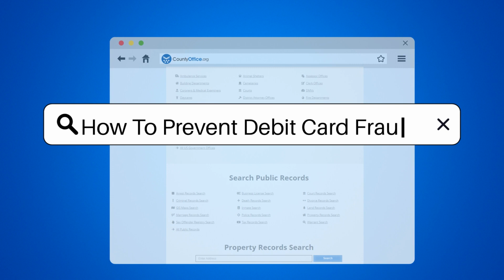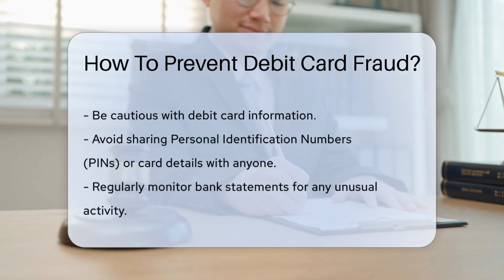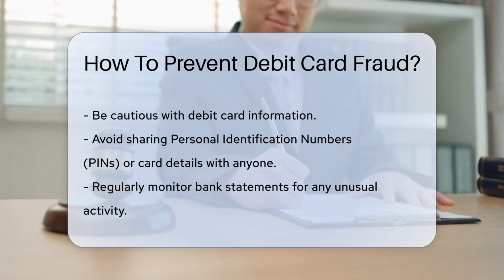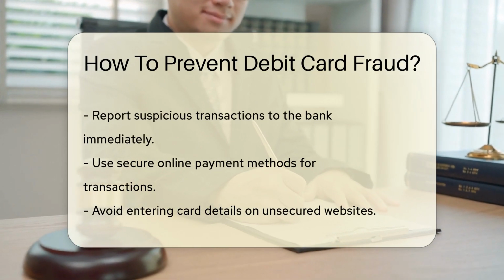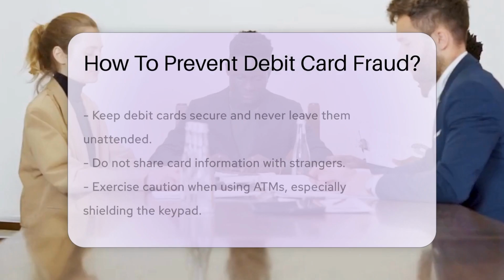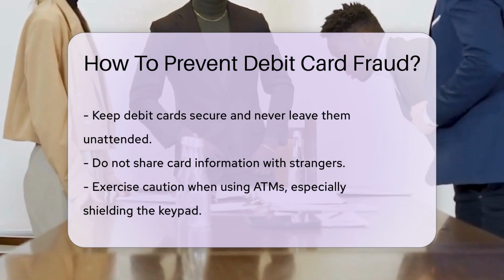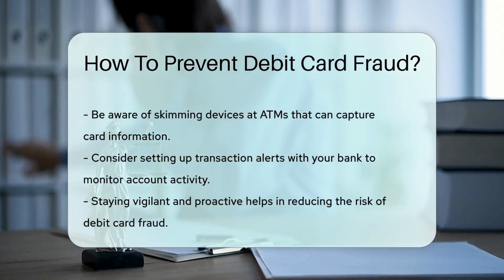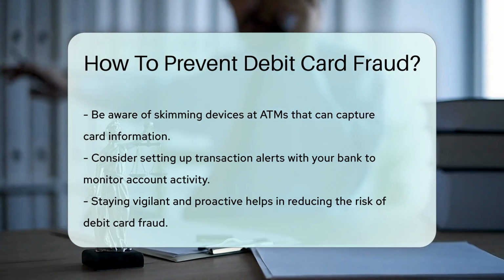How To Prevent Debit Card Fraud? - CountyOffice.org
How To Prevent Debit Card Fraud? Have you ever been a victim of debit card fraud or want to learn how to prevent it from happening to you? In this insightful video, we will discuss effective strategies to safeguard your debit card information and avoid falling prey to fraudulent activities. By implementing simple yet crucial steps, you can significantly reduce the risk of unauthorized transactions and protect your hard-earned money.

Debit card fraud is a prevalent issue that can impact anyone, but with the right precautions, you can minimize the chances of becoming a victim. From safeguarding your PIN and card details to monitoring your bank statements diligently, every action you take plays a vital role in ensuring the security of your finances. We will delve into the importance of using secure online payment methods, avoiding risky websites, and practicing caution when using ATMs to prevent skimming devices from compromising your information.

By staying vigilant, proactive, and informed, you can empower yourself to combat debit card fraud effectively. Learn how to set up transaction alerts with your bank, report suspicious activities promptly, and keep your card physically secure to mitigate potential risks.

Accident Legal Help - Injured in a Car Accident? Demand Legal Justice Today

Governing Law for Law School and Bar Exam Prep

Bar Exam Success: A Comprehensive Guide